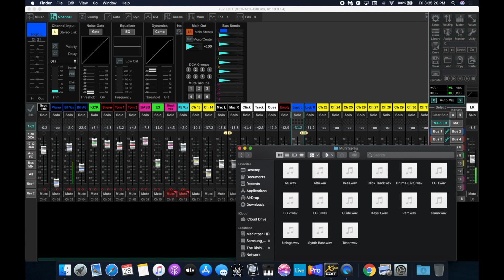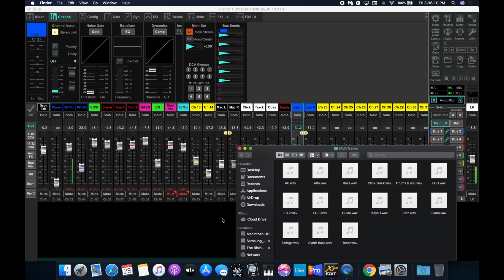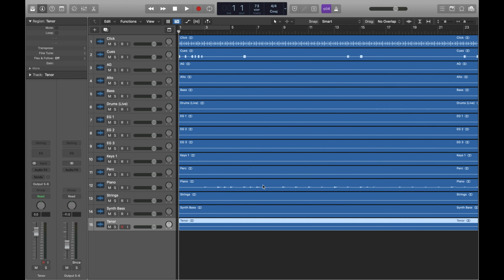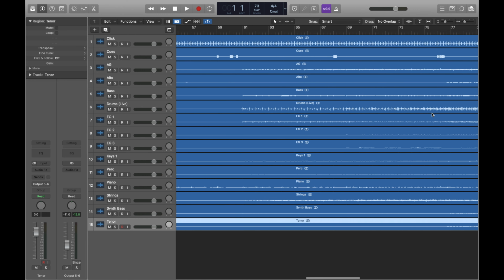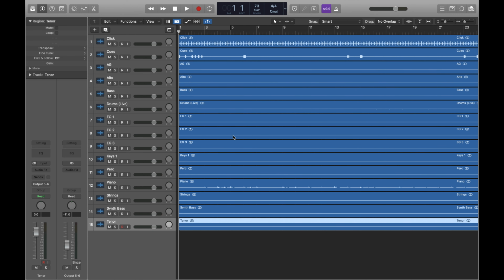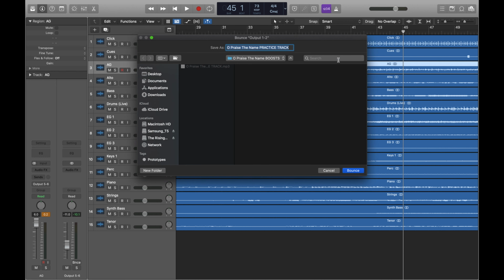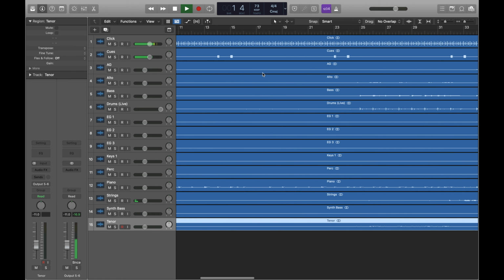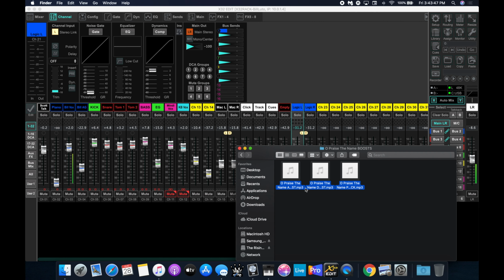How to Make Boosted Practice Tracks for Your Band (Ep. 4)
This video takes you through making boosted practice tracks (boost tracks) for your band. In just a few minutes, you'll be ready to make custom tracks for each of your band members so they can nail their part on Sunday (or whenever you rock). *Be sure to view the video in HD (4K if possible).

You can download my personal Ableton Live MIDI cue project by clicking and associating the folder with your copy of Ableton. *Special Note: While I do allow the free download and use of these files, I do retain the right to deny the use of my personal intellectual property when I believe it is necessary. This is rare and never without a good reason.

/ / Ableton Video Series / /

Check out the video called How To Set Up a Multitrack in Ableton Live 10 for Full Automation | Ep.

Then check out the video called How to Automate Pro Presenter 7 in Ableton Live 10 | Ep.

Finally, dig into How to Build an Entire Set in Ableton Live 10 | Ep.

/ / Chapter Markers / /

Introduction - 00:00
Setting Up the DAW file (Logic for me) - 01:10
Moving Over Your Stems to the DAW - 01:44
Making a Full Band Practice Track - 02:55
Setting Volumes for Boost Tracks - 04:29
Exporting an MP3 Boost Track - 05:25
Making One More Boost Track - 05:51
Exporting the Last Track - 06:48
Wrap Up - 07:03